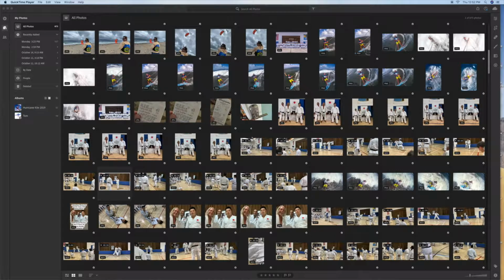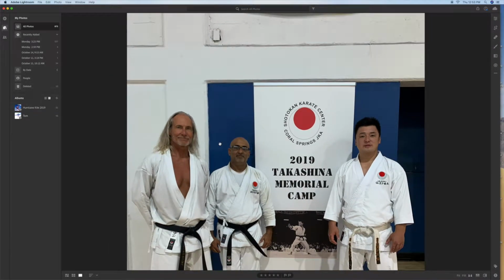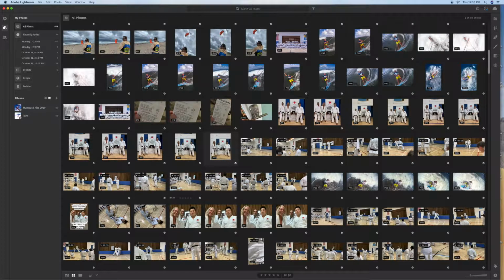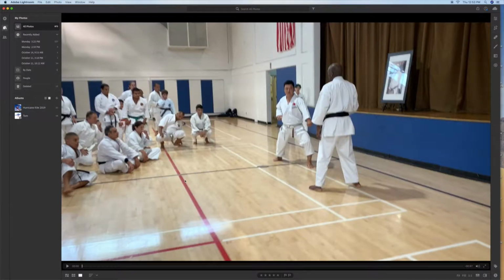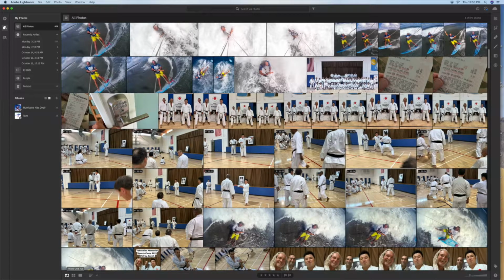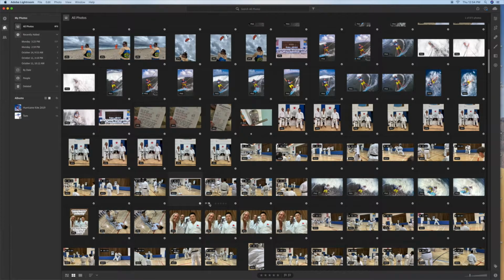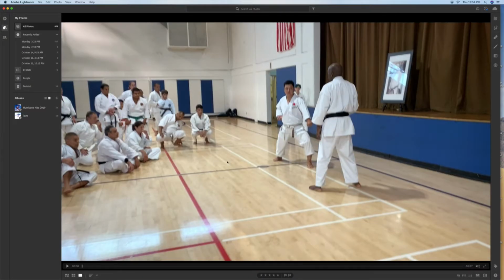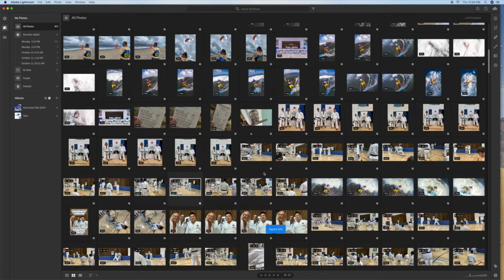How to minimize a movie file in Photoshop Lightroom